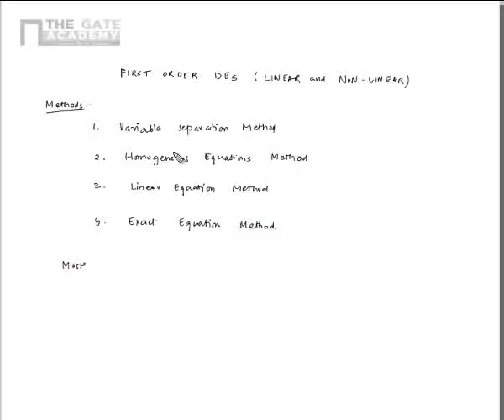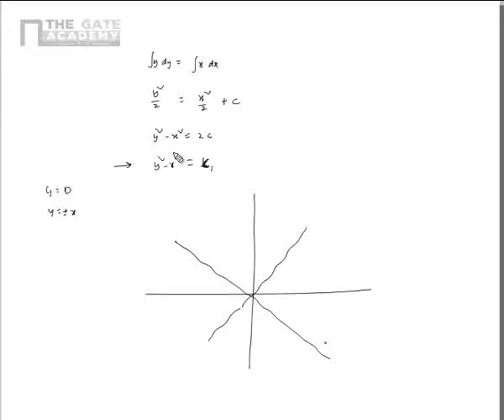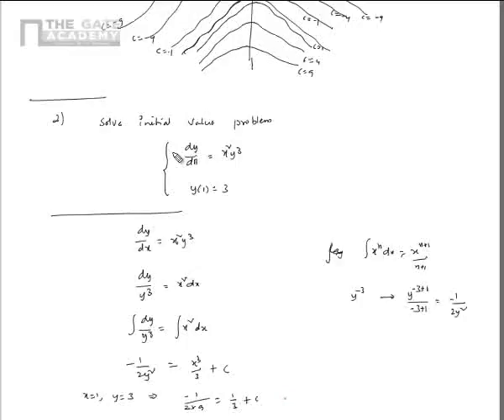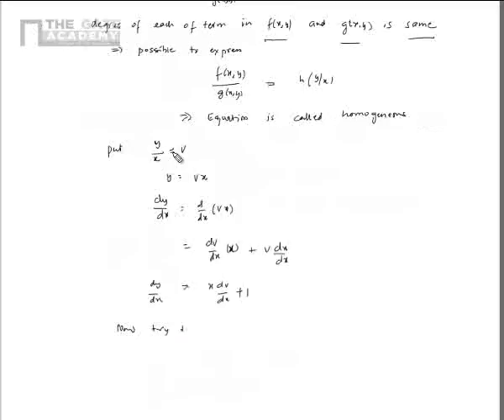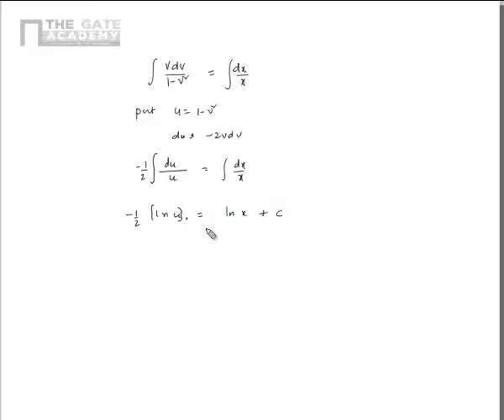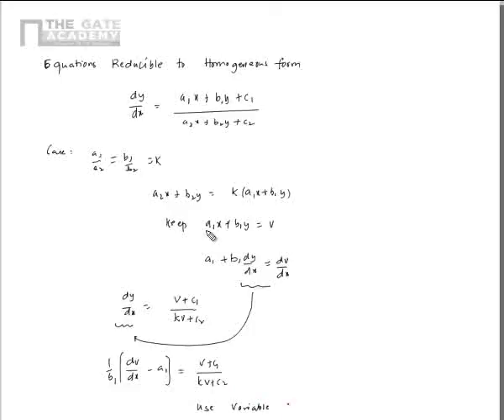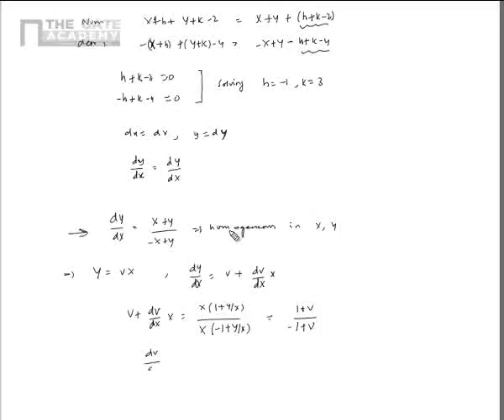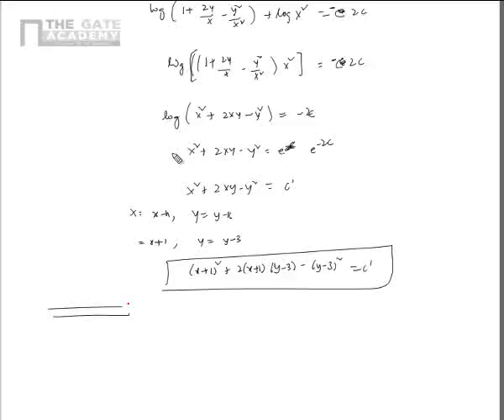Differential Equation 2.flv